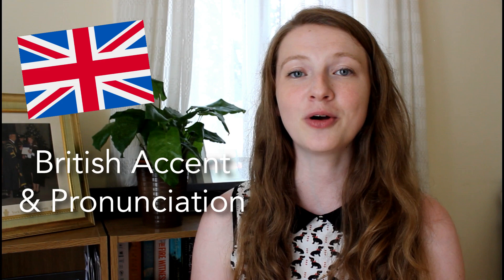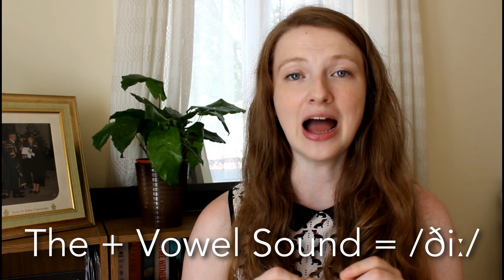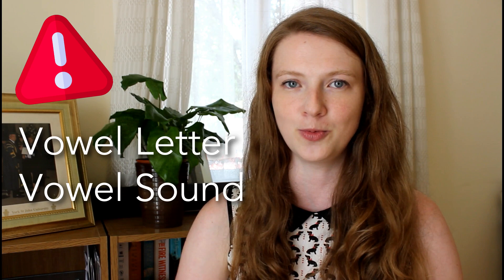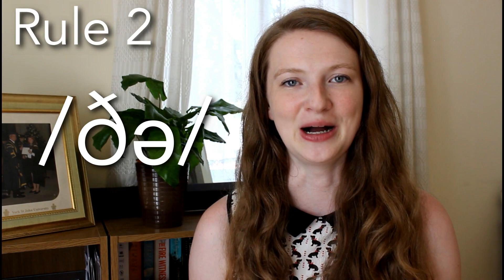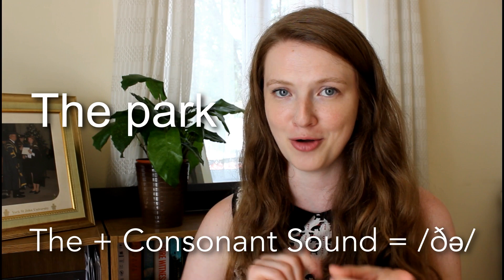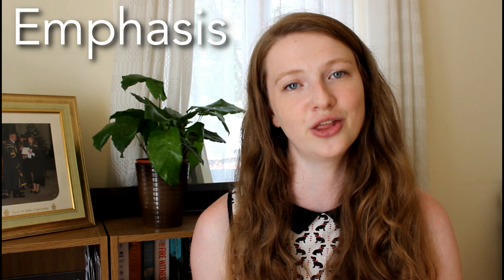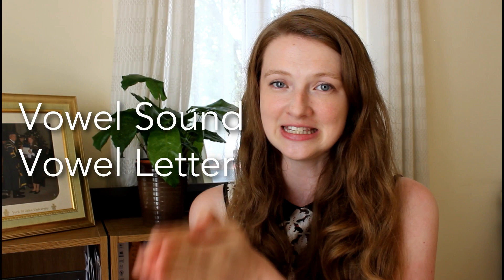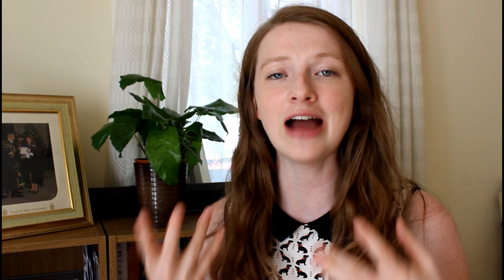HOW to PRONOUNCE "THE" in ENGLISH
In this video I show you the TWO ways to pronounce "the", when we pronounce "the" the different ways, and also a VERY IMPORTANT thing to consider so you don't make a common mistake when choosing which "the" pronunciation to use.

// RECOMMENDED GRAMMAR BOOK 📘
English Grammar in Use

// RECOMMENDED BOOKS 📕
These are highly recommended books for people with around an A2-B1 level of English.
Harry Potter
The complete Harry Potter set
The Curious Incident of the Dog in the Night-time
Percy Jackson and the Lightning Thief

// RECOMMENDED PARALLEL READERS 📗
These are books with one page in English and one page in another language.

I teach using just one of many accents in the world. Please only learn it if you like it and if you are interested in learning it. I do not believe there is one “correct” accent or manner of pronunciation and I fully encourage EFL/ESL learners to expose themselves to as many varieties of English around the world to become accustomed to the beautiful variations of this world language. I focus mostly on teaching “Modern RP” (I may just say “RP” in my older videos, but to clarify, I do specifically mean “Modern RP”), however, you will hear a lovely little Yorkshire twang to my accent from time to time too. Please LOVE and BE PROUD of your accent. After all, it is part of your identity and makes you unique. 💚